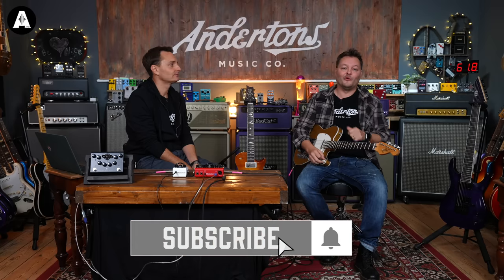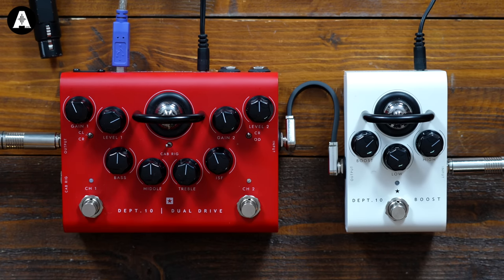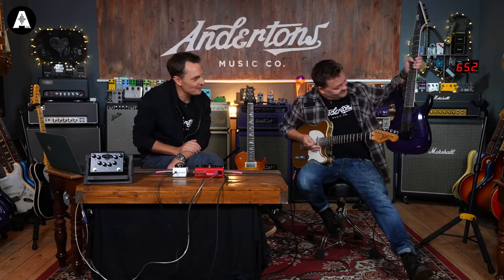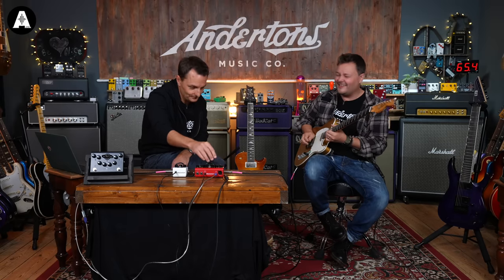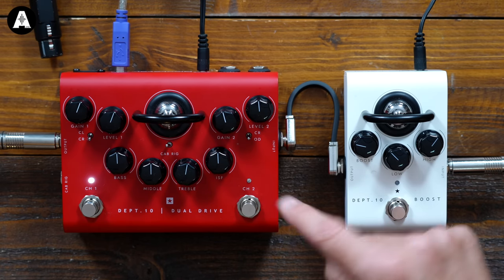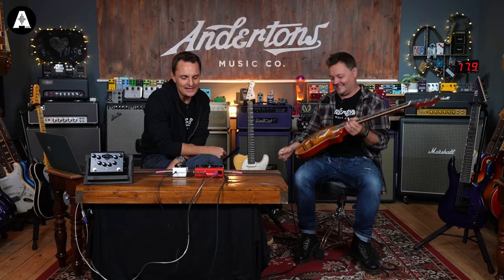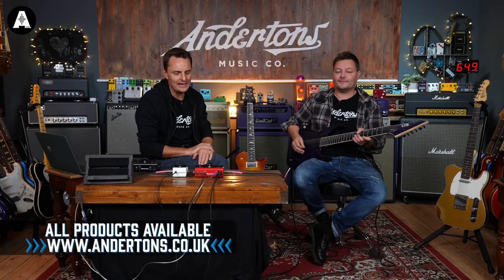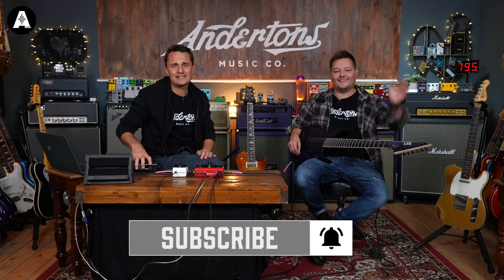NEW Blackstar Dept. 10 Pedals - The Sound of a Real Valve Amp in a Pedal!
👆 Blackstar calls its Dept. 10 stompboxes "the world’s most advanced valve pedals", and when you hear them in action, it's hard to disagree! These fantastic pedals deliver the organic sound & break-up of real valve amps at the press of a button.

Introducing the new Blackstar's Dept. 10 guitar pedals! These bad boys all come equipped with an ECC83 (12AX7) preamp tube, allowing them to deliver the organic dynamic range, sound and break-up of real valve amps! While the Boost is designed for use into the front-end of an amplifier, the Dual Distortion and Dual Drive pedals pack far more under the hood and can be plugged into PA systems or audio interfaces thanks to their innovative 'Cab Rig' simulator tech. This means that these stompboxes can inject all of the analogue goodness of traditional tube tone into anything you plug them into!

⏰ Timestamps ⏰
» 0:00 Intro Jam
» 0:57 What are we Looking at Today?
» 4:44 Let's Start with the Dual Drive
» 6:31 What does the Boost Sound Like?
» 7:17 Back to the Dual Drive, Let's Get Some Gain!
» 10:44 Thoughts?
» 11:27 Moving on to Channel 2
» 13:33 Let's Talk Price
» 15:18 Story Time!
» 17:00 Let's Hear the Dual Drive Through the DI
» 25:00 Let's Jam Out Using the Dual Distortion